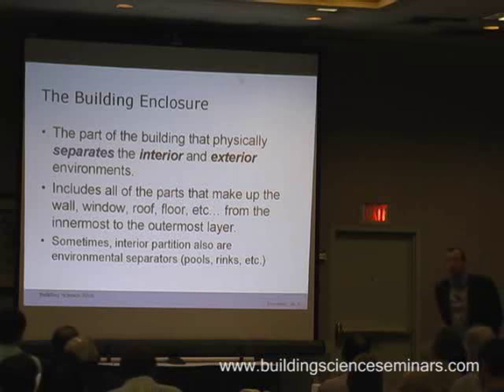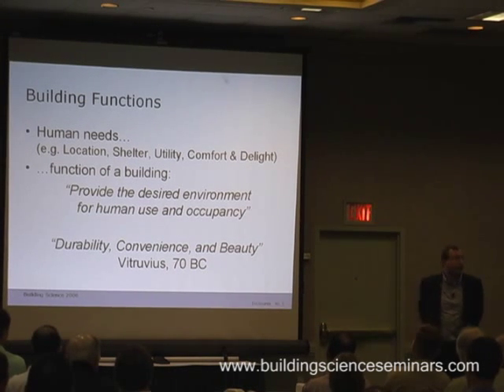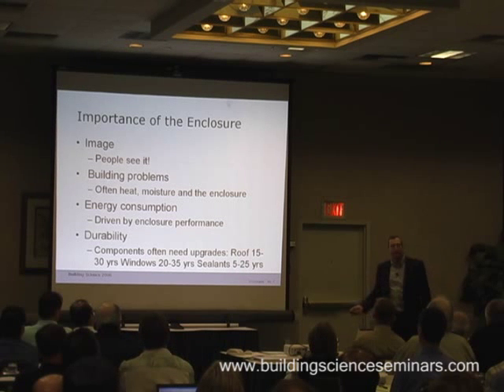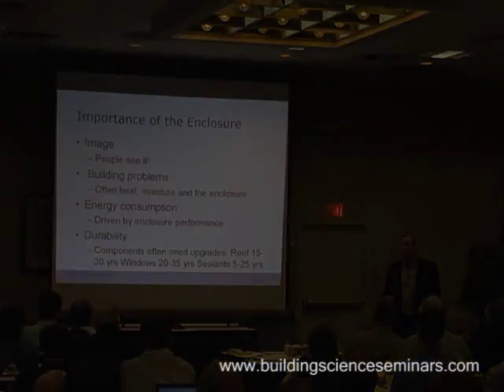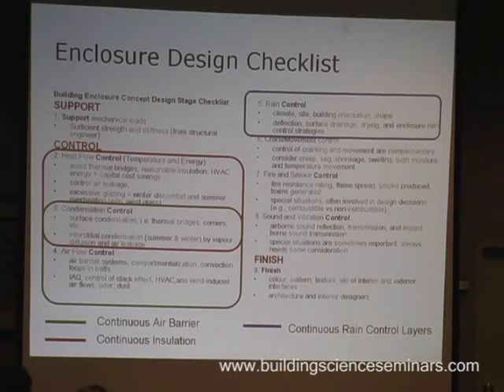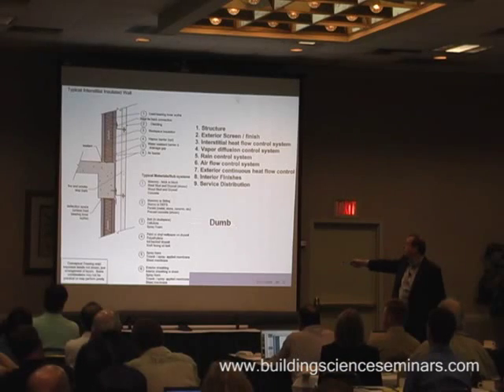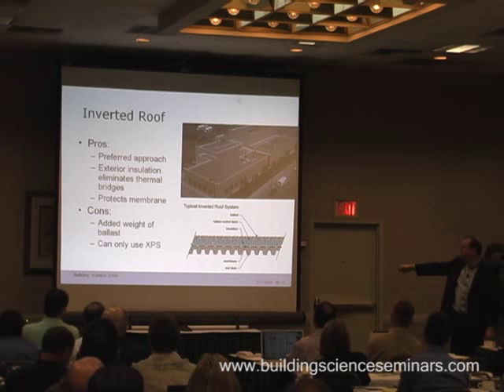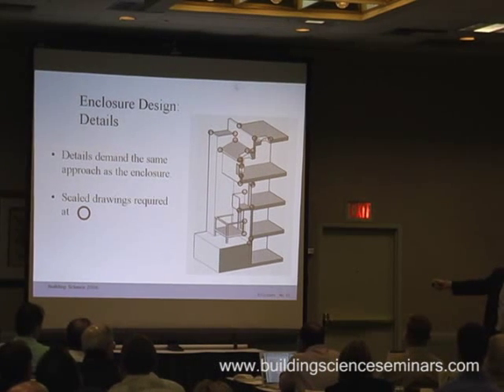Building Science Seminar - Building Enclosure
Dr. Straube presents the building enclosure in Orlando as part of the building science seminars tour. Sorry about the video quality.